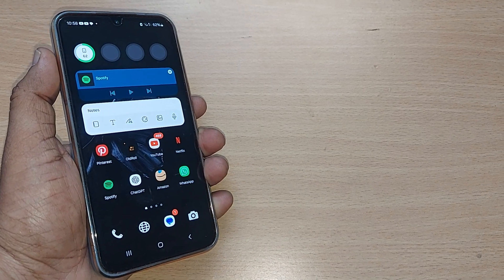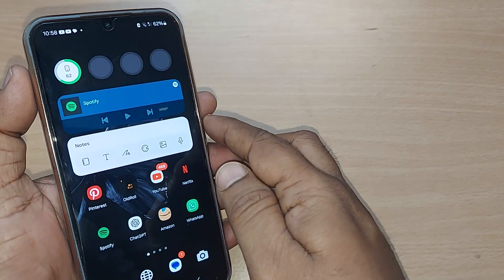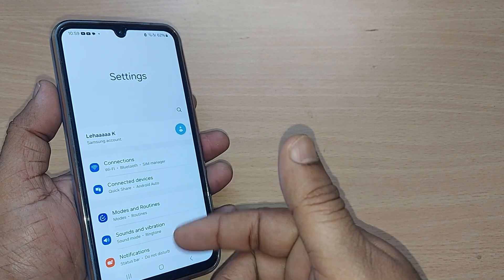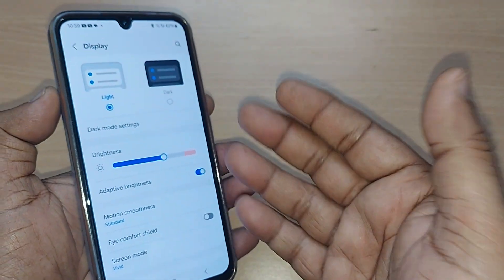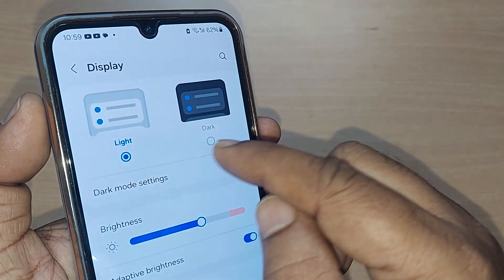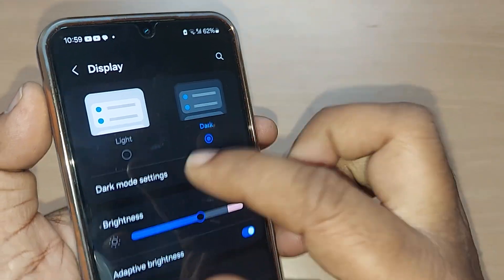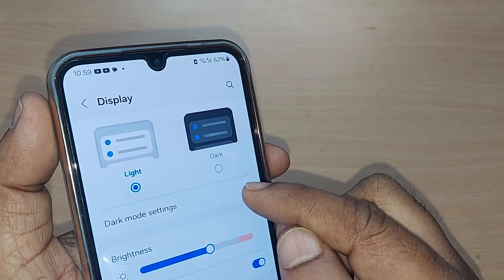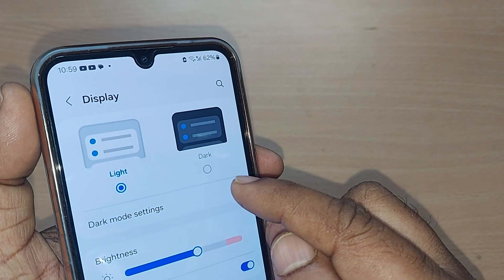how to change the display from light mode to dark mode on samsung galaxy phone